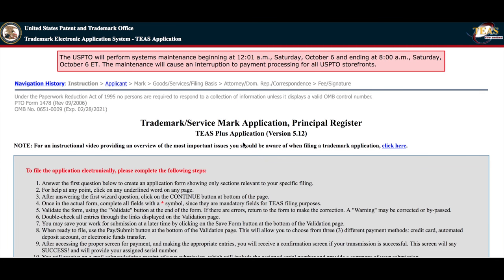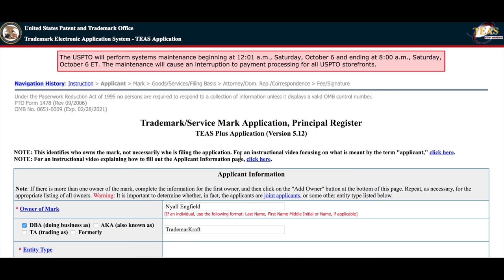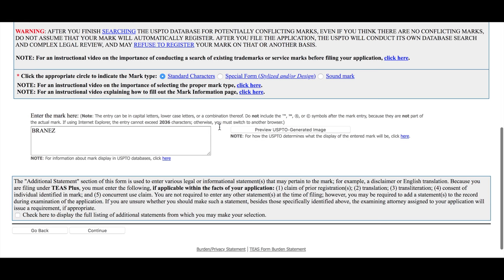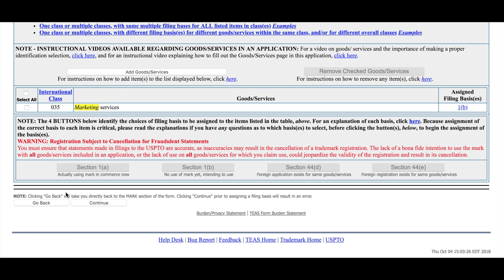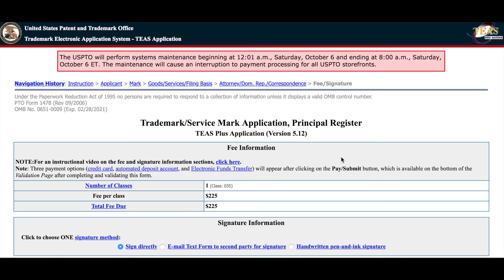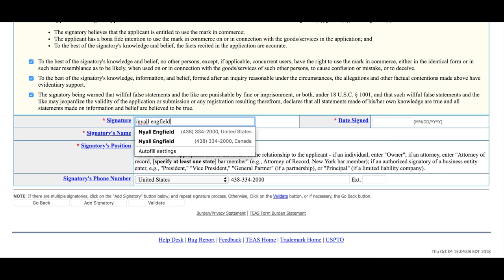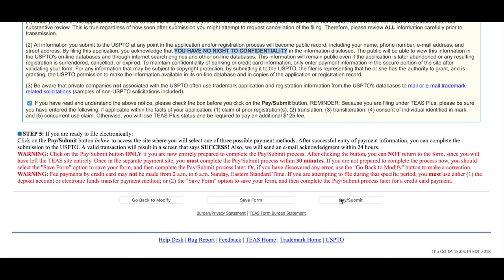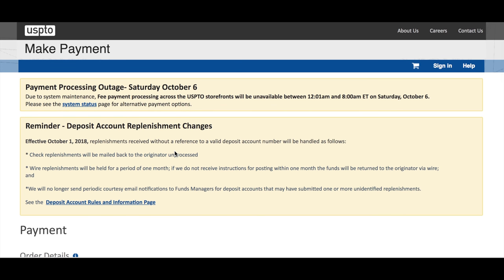How to file (and pay for) a trademark that has been prepared for you! Fiverr hire Trademark attorney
Step by Step, how to upload and file a trademark application that has been prepared for you, by a trademark attorney or trademark specialist on Fiverr or Upwork (Elance).

In a nutshell, the steps (written out) are as follows:
1. go to this webpage:
2. at the bottom there is a [OPTIONAL] for uploading the file. Upload that .obj file there.
3. page through the application, using "continue" 3 times
4. verify the list of goods. press "continue"
5. uncheck the top checked box for attorney, if it's checked (since you can't sign for me)
6. press "continue" twice, past the telephone number warning
7. read the contract terms and click the 4 boxes if you agree
8. fill in your information - Signature is your name between two slashes ex. /Nyall Engfield/
9. click "continue" and pay securely
10. download your filing receipt
11. send me the filing receipt and I will assign myself as attorney on the file.